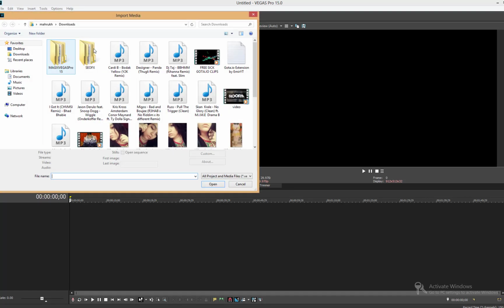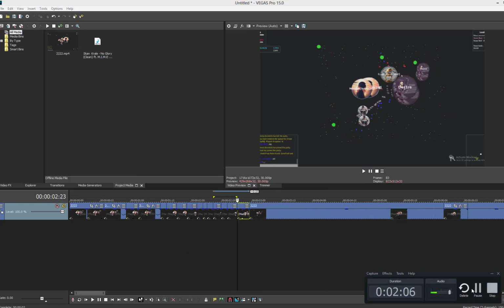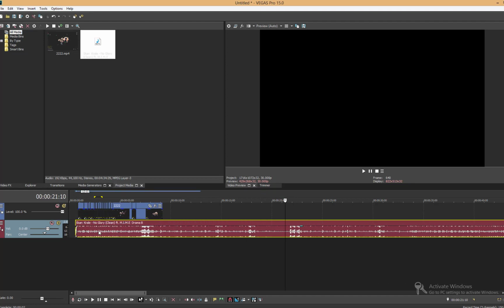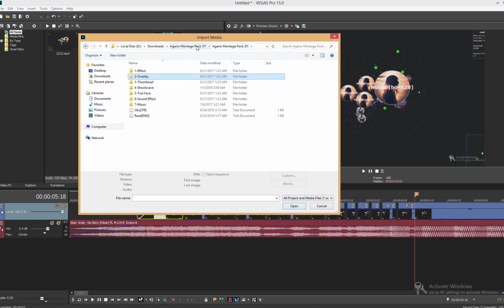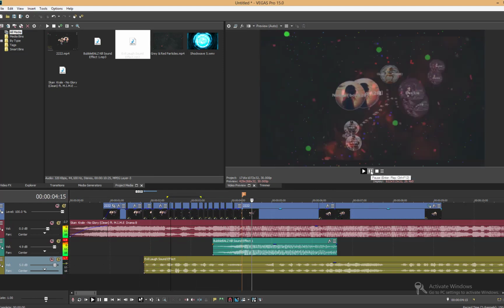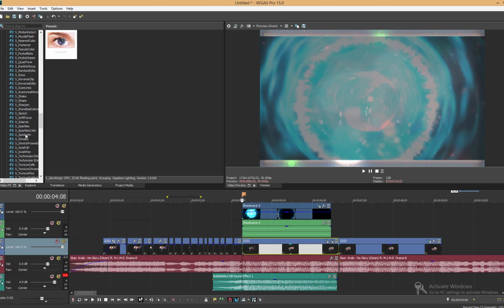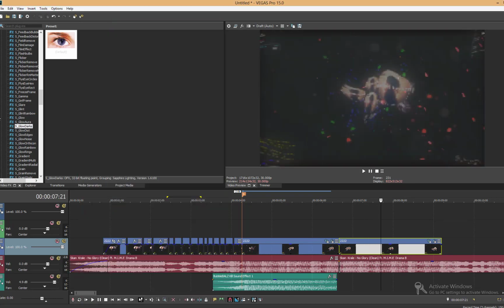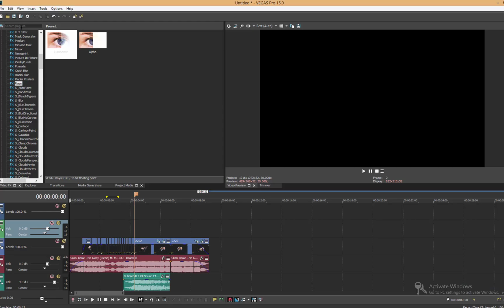How to edit Gota.io Clips like a Pro